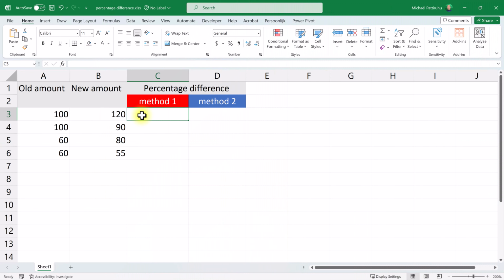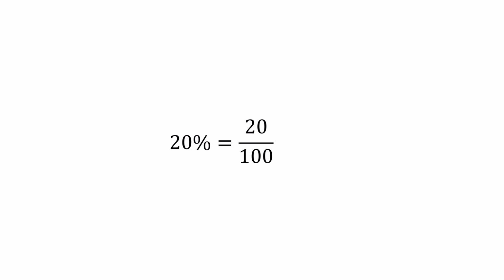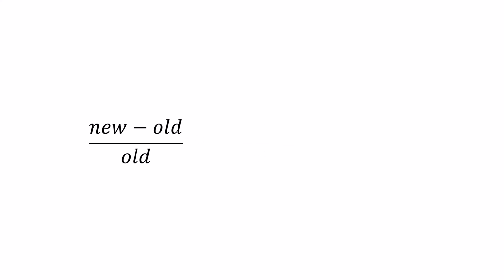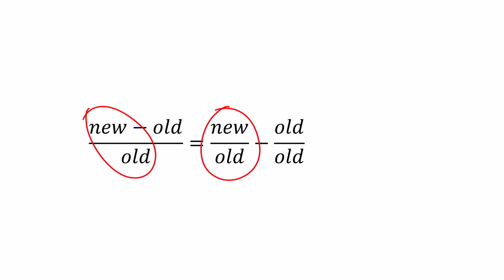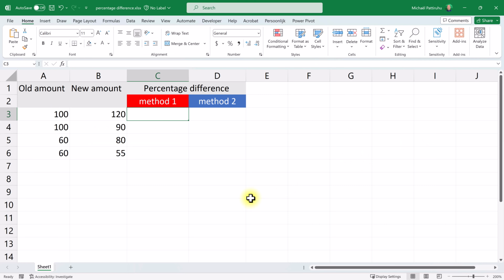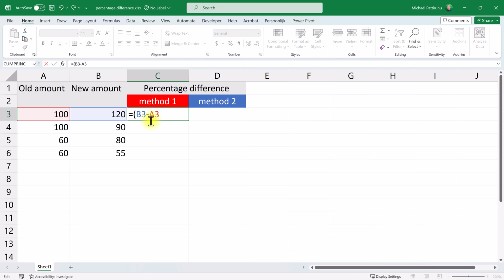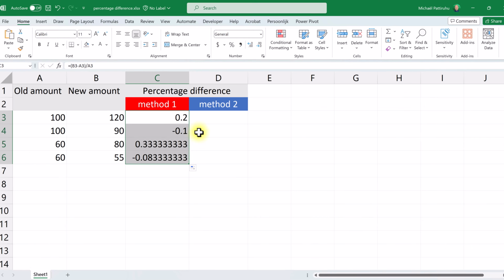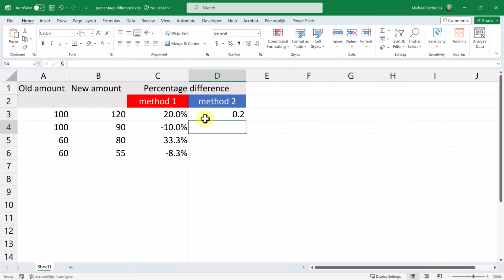How to calculate percentage difference in Excel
The percentage difference between two numbers can be easily calculated without built in Excel functions. I show you the two ways in which this can be done.